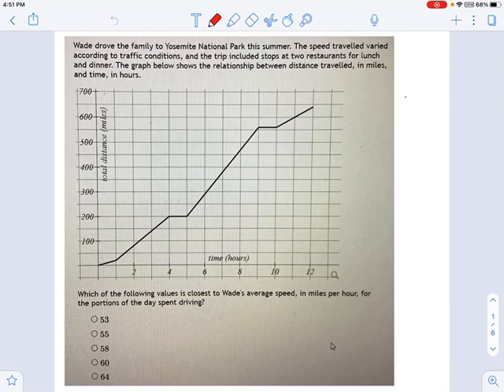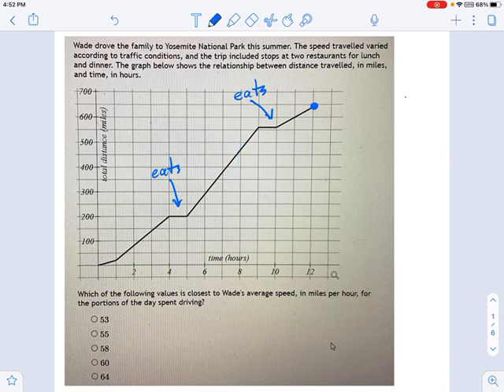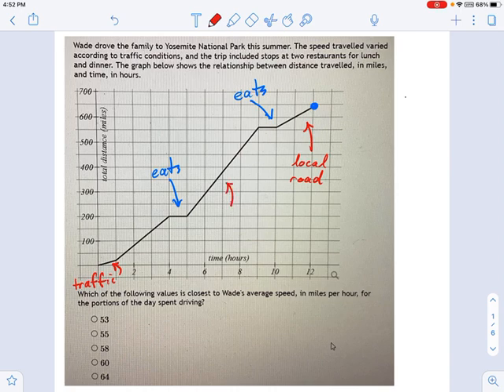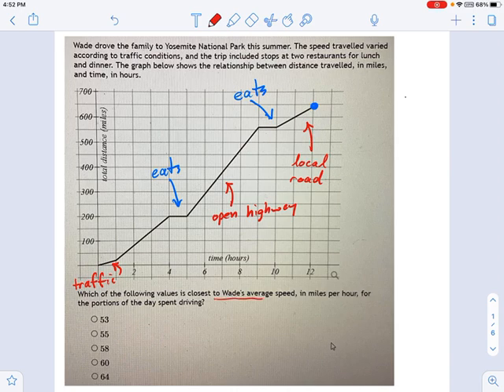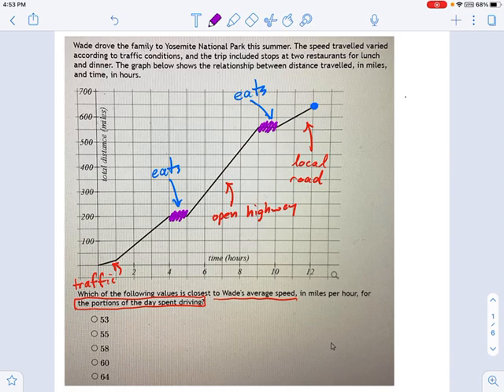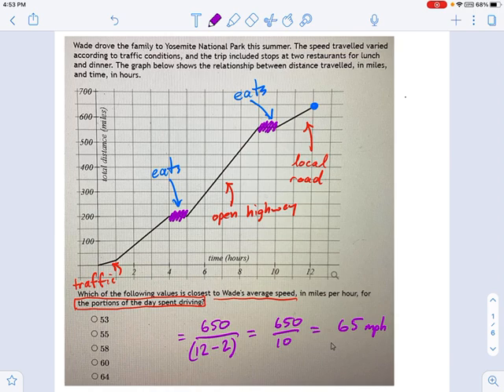Coordinate Geometry: Equation and Graph Relationships -- 7